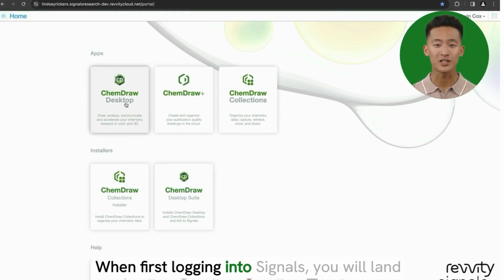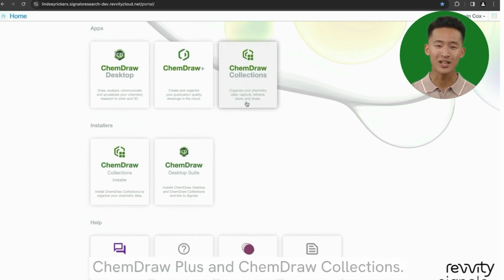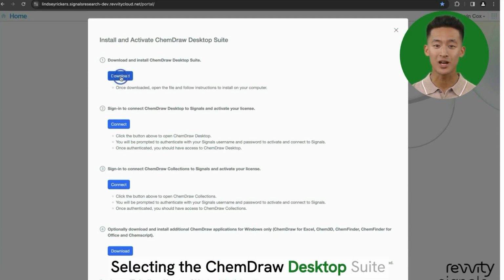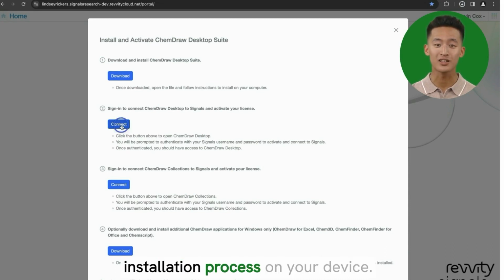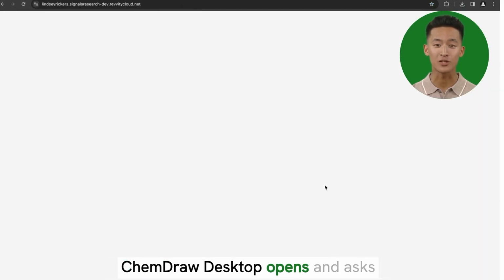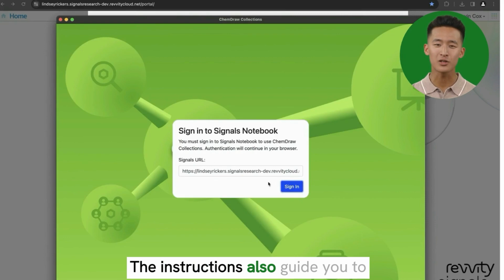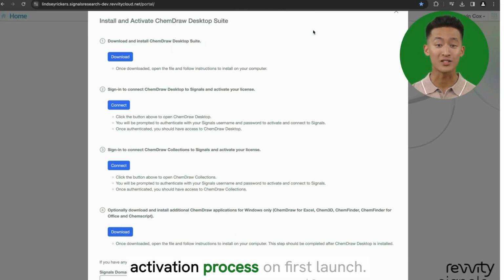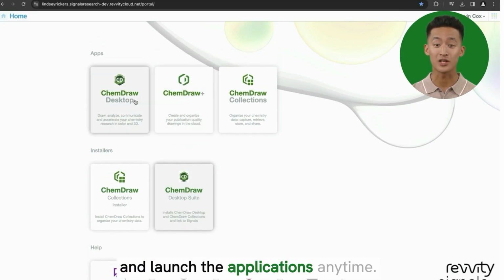How to Use Signals ChemDraw